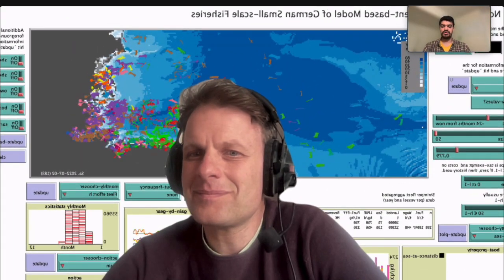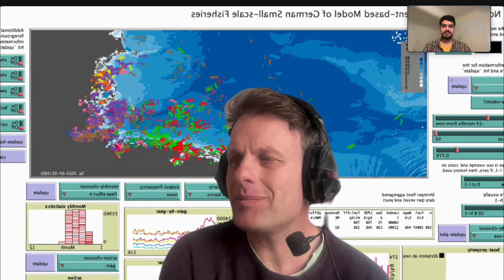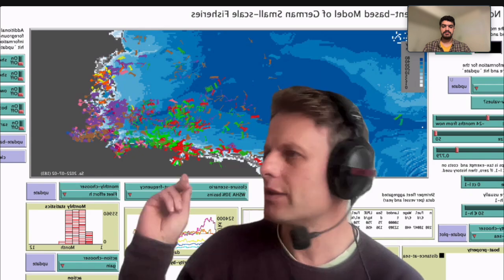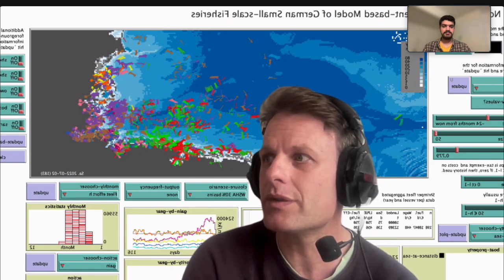Viable North Sea (ViNoS): A NetLogo Agent-based Model of German Small-scale Fisheries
In this conversation, we discuss Viable North Sea (ViNoS), an Agent-based Model developed to simulate the German North Sea small-scale fisheries within a Social-Ecological Systems framework. The model focuses on the adaptive behavior of fishers as they navigate various regulatory, economic, and resource-related changes. Small-scale fisheries are a vital component of the cultural identity and economy of the German North Sea coast, characterized by family-run operations that utilize smaller boats and traditional fishing methods to harvest bottom-dwelling species like plaice, sole, and brown shrimp.

ViNoS simulates the challenges these fisheries face, including competition for space in the North Sea with other activities like shipping, gas exploration, sand extraction, and the growing sectors of marine protection and offshore wind farming. The introduction of a new maritime spatial plan by German authorities, which mandates 30% of sea areas be protected as per the United Nations High Seas Treaty and sets a goal of up to 70 GW of offshore wind power generation by 2045, adds further complexity. Additionally, climate change is causing a northward migration of fish species, forcing fishers to adapt to shifting resource locations.

Moreover, ViNoS takes into account the economic pressures on these fisheries, including the anticipated rise in oil prices and the need for significant reinvestment in aging fishing fleets. This model is a valuable tool for researchers and policymakers, providing insights into how small-scale fisheries might adapt to these multifaceted challenges, ensuring their long-term viability in a rapidly changing environment.